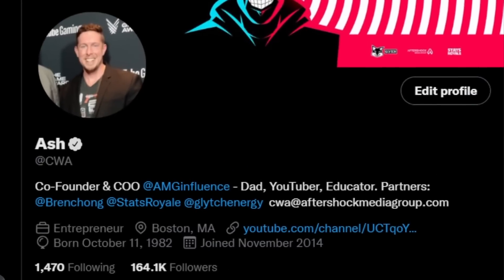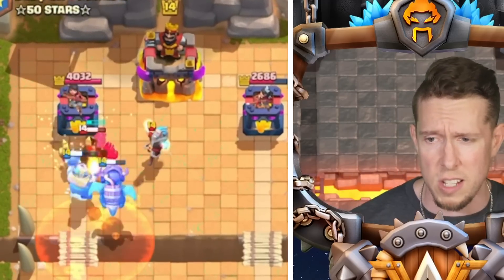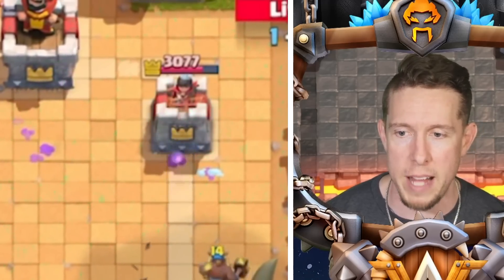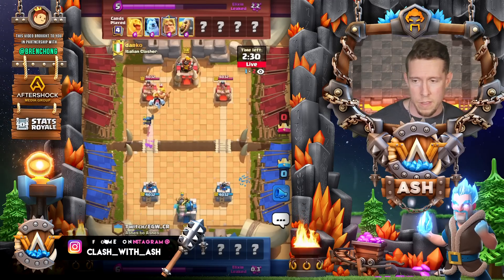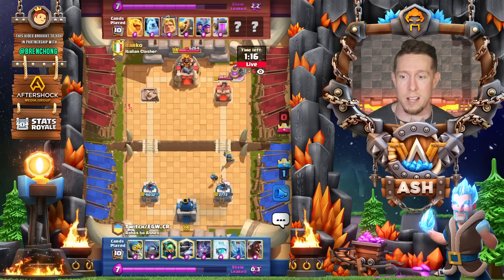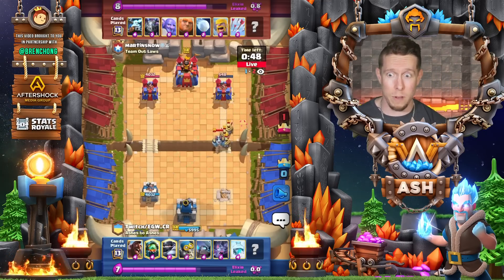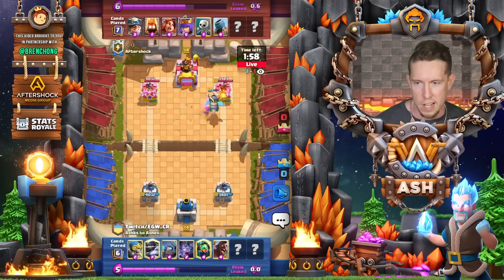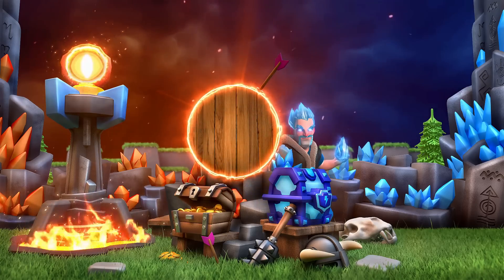Clash Royale's Most Dominant Mega Knight Deck...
Clash Royale | You MUST Try this Mega Knight Deck!

Today in Clash Royale we'll take a look at a super strong Mega Knight Hog Rider Freeze Deck. Enjoy!

►►Leave a voicemail for the channel and you might appear in my next video!

- Cyclomium
- Noah McDiarmid
- Cameron Stutts
- KeaGirl Gaming
- Jake Haln
- MEC
- 007Goofy